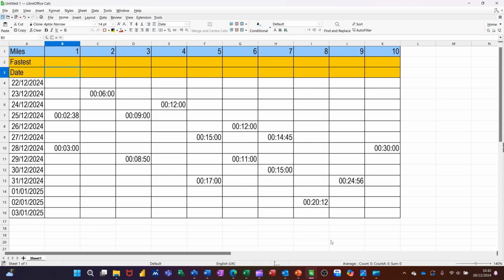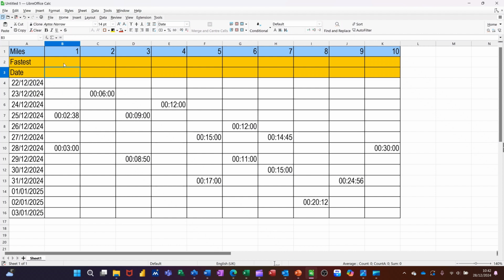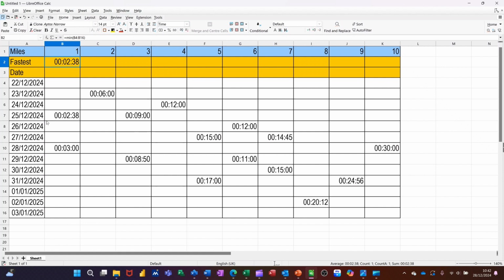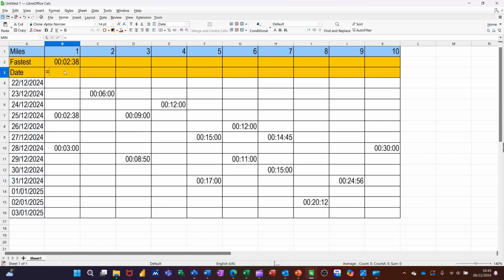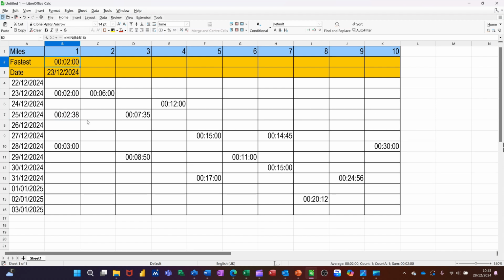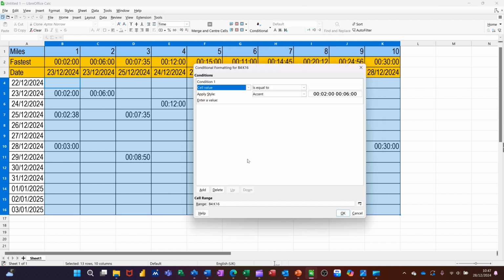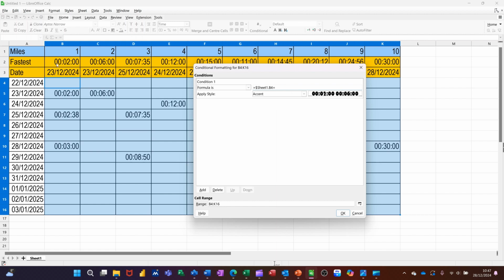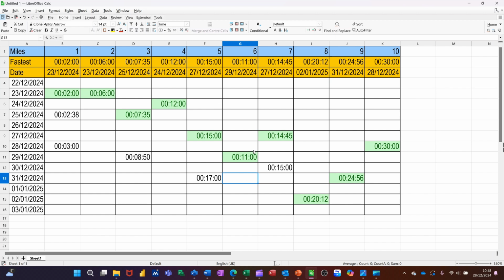Break the Record for FASTEST Exercise Time with LibreOffice Calc!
Join me as I challenge myself to set the record for the fastest exercise time using LibreOffice Calc! Learn how to record the fastest exercise time with LibreOffice Calc! In this tutorial, we'll show you how to efficiently track and record your exercise time using LibreOffice Calc. Whether you're a fitness enthusiast or a professional trainer, this video is perfect for anyone looking to optimize their exercise routine. With our step-by-step guide, you'll be able to easily record your exercise time and focus on achieving your fitness goals. Get ready to take your workout to the next level with LibreOffice Calc!